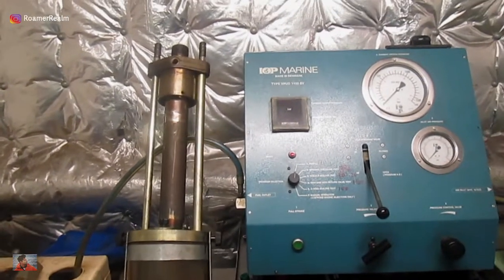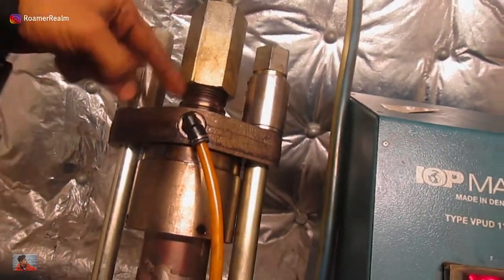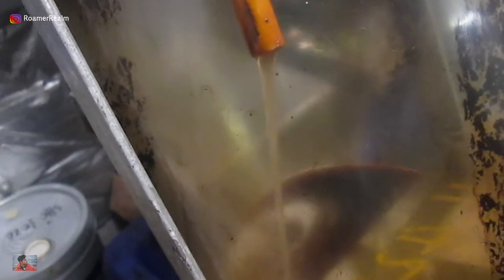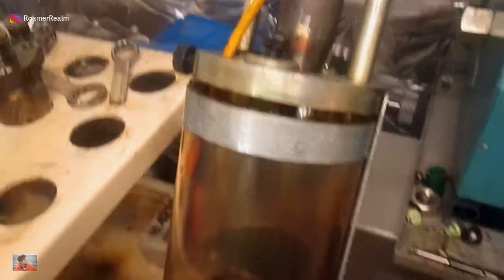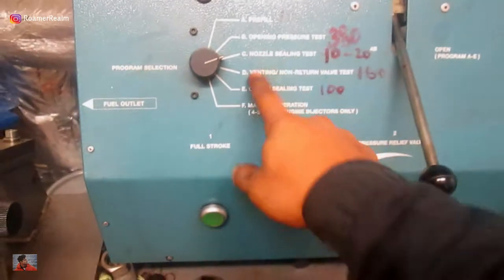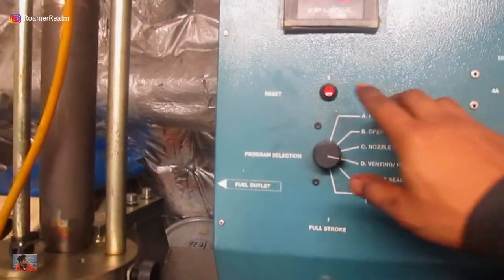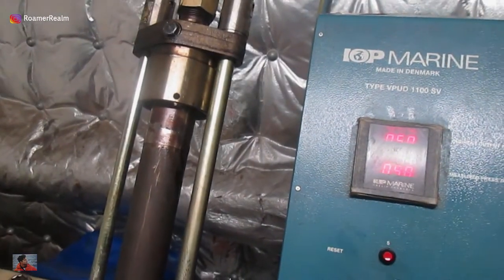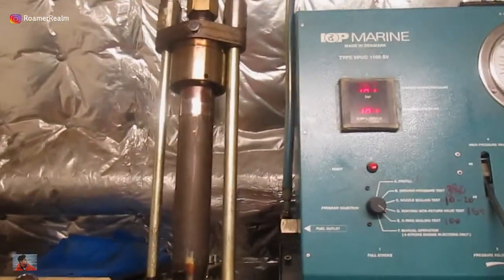Pressure Testing Fuel Valves | Fuel Valve of Diesel Engines on Ships | Marine Engineer | RoamerRealm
This video is about Pressure Testing Fuel Valves | Fuel Valve of Diesel Engines on Ships | Marine Engineer | RoamerRealm

The most common follow up question about fuel valves (after the previous video) was about the pressure testing of the fuel injectors

Here is the test machine that we have onboard for the pressure testing of the fuel injector. The machine itself needs to be powered up and supplied with compressed air for functioning. Ok, now the fuel injector is all set.

First test is called the Pre-fill. The idea of pre-fill is that you purge out all the air so that injector is full of oil for the subsequent tests.

Next is the opening pressure test, for this I have changed the knob to test B and then press RESET. Close the relief valve and then increase the air. As the pump starts pumping, the pressure will go up.

Next one is the nozzle sealing test. So, let's say that the injection happened around 370 Bar. So, for this test, we need to raise the pressure to 30-50 Bar below the injector pressure and then check how the injector is responding.

I'm going to proceed to the next test which is the venting/non return valve test. Same steps - Reset, release pressure, switch knob to the desired test, close the pressure release valve, and raise the pressure.

So in this test, we're checking the non return valve for it's function. We've already dismantled and overhauled the non return valve, and this one is a pressure test. As per the instruction manual, for this test, we have to raise the pressure to 160 Bar.

For the next test, I'll have to remove this hose means for oil return and plug the outlet. So, I'll prepare that now. For the final test now, the knob is on E which is the o-ring seal test. Same procedure as the other tests, I start by pressing RESET, then close the relief valve, and start raising the pressure. The idea here is to check that the seal rings inside the injector are working and not leaking.

Storage of the overhauled and 'ready to use' injectors is another important consideration! Ideally you should smear the outer body of the injector with protection grease and then wrap the whole thing with plastic to prevent contamination because of dust and also to prevent from rusting of the components.

As a good practise, you should also post lable on the injector so the next person knows exactly what is the status of the injectors i.e. if any parts were changed, if they have been pressure tested, if they are ready to use and so on

I've got some video requests for certain topics, I want to clarify that I'm not ignoring those requests. It's just that I'm not working on those machines or there is a certain time pressure to complete a job and I'm not really able to document the overhaul as a video. Please bear with me, I'll do my best to keep these videos coming as frequently as I can.

Speaking of video, if you enjoyed this one - please give it a LIKE so that Youtube knows that this video is valuable and for more such informative content, please Subscribe to my channel!

0:00 - Intro & video expectations
0:34 - Fuel valve pressure test machine
1:32 - Fuel valve setup in test machine
2:18 - Test#1 - Pre-Fill
3:35 - Test#2 - Opening pressure test
6:12 - Test#3 - Nozzle sealing test
7:23 - Test#4 - Venting/NRV test
8:23 - Test#5 - O-ring sealing test
10:24 - Fuel valve storage instructions & best practices
12:41 - Outro